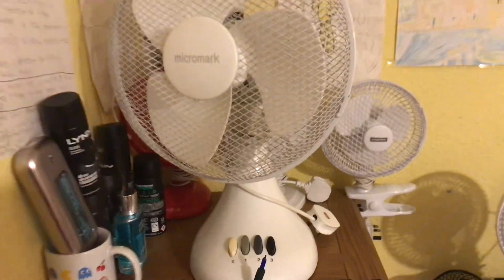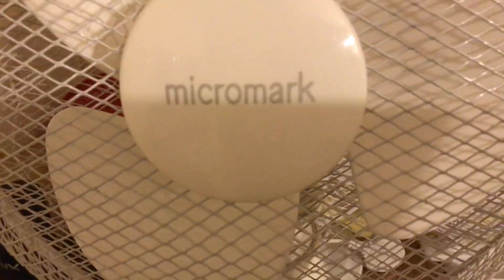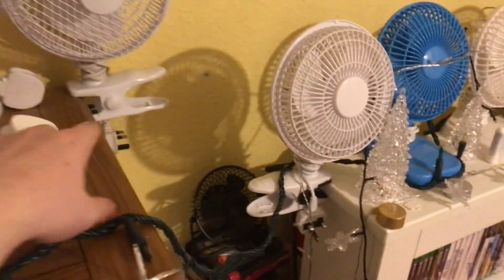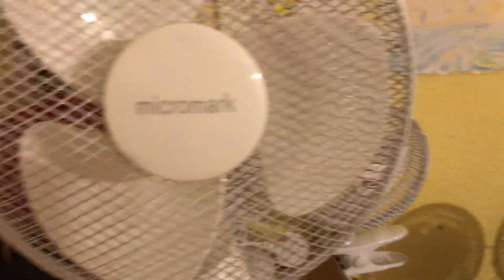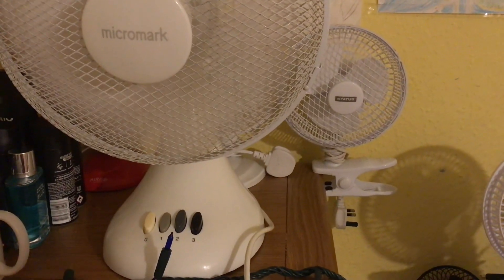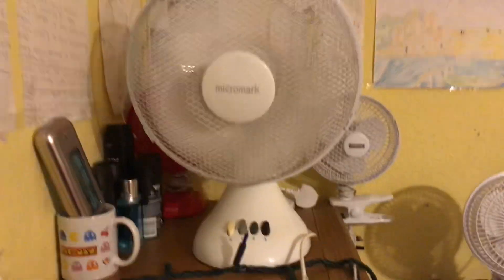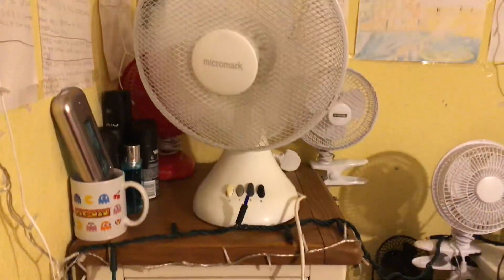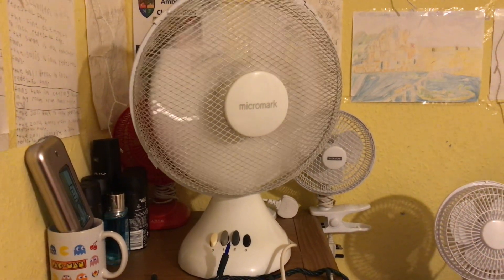The new fan I got for Christmas (part 3)